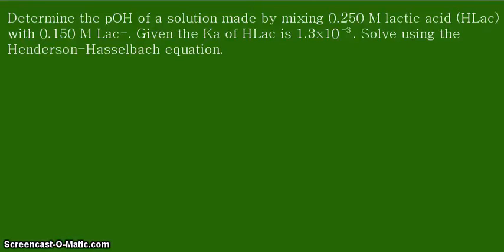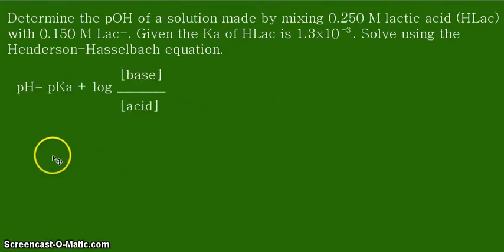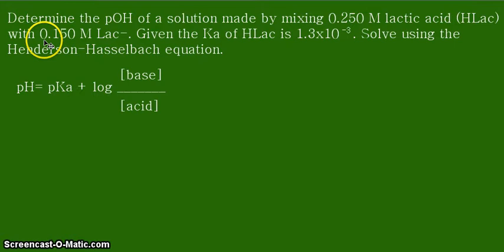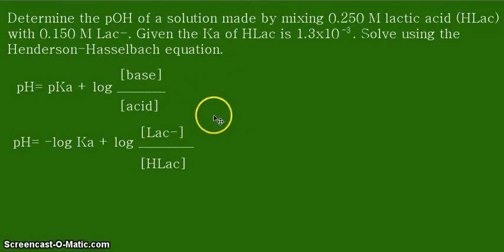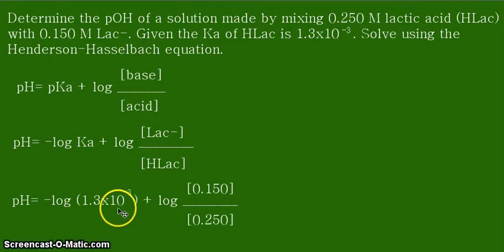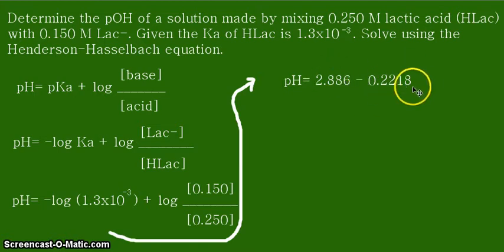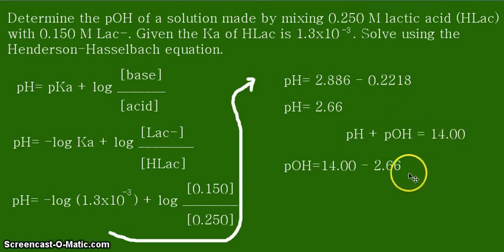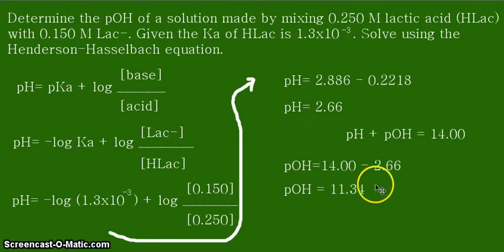Buffer Problem: pOH of a buffer solution with the Henderson-Hasselbach equation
This video tutorial will help youto solve the pOH of a buffer solution using the Henderson-Hasselbach equation. If this name doesn't ring a bell to you then I suggest you try to
review your basic acid-base chemistry. We hope this video helps.

Thank you and enjoy solving!